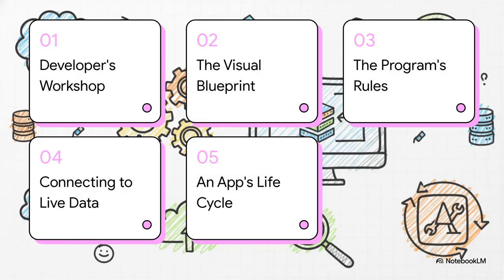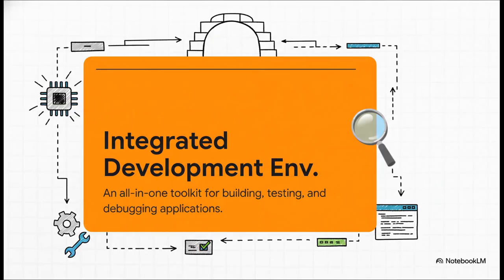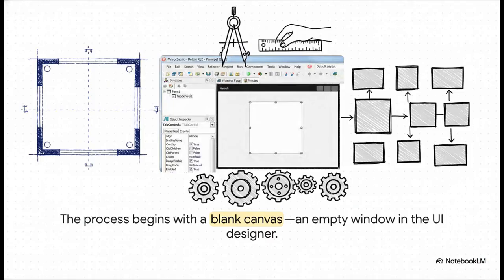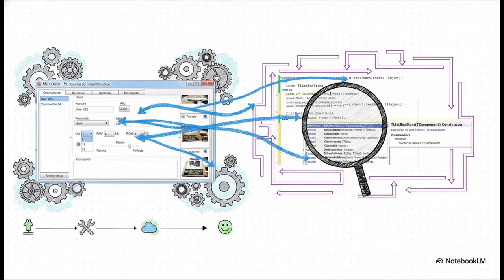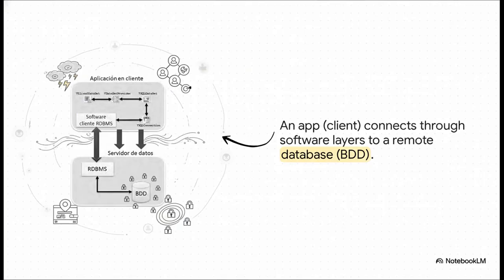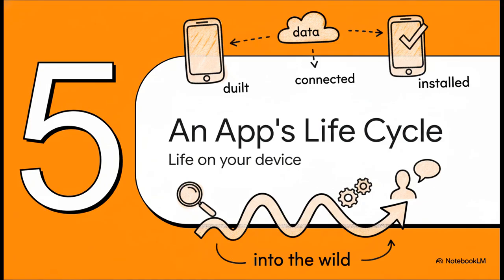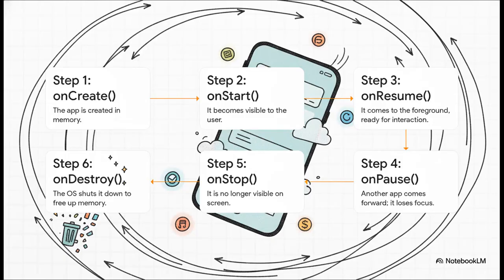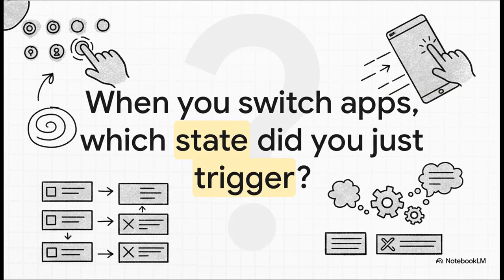Delphi Android FMX. Blueprint to Reality